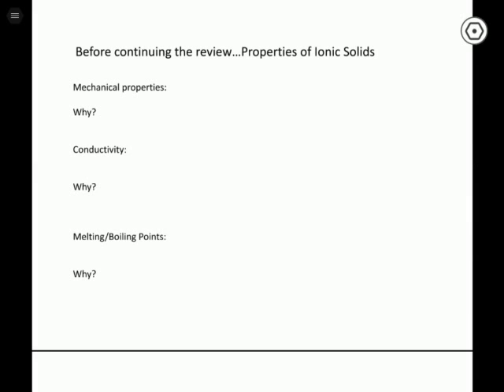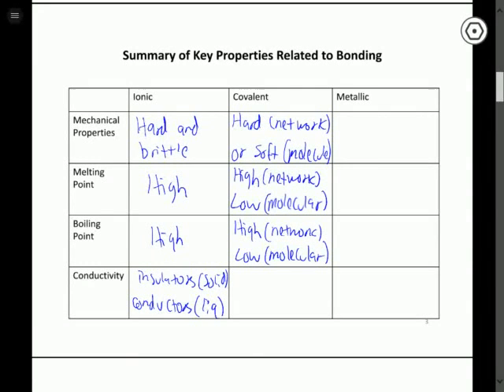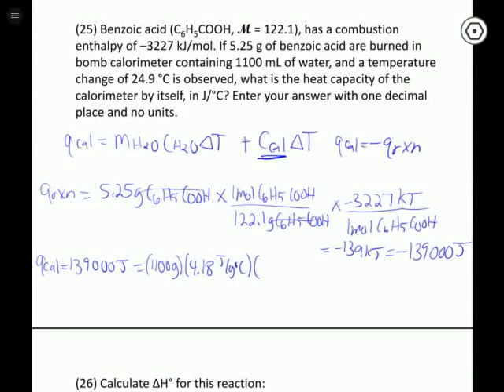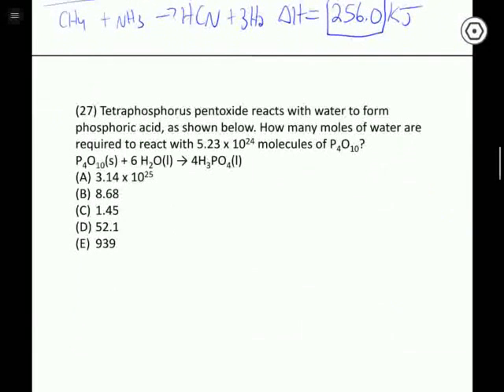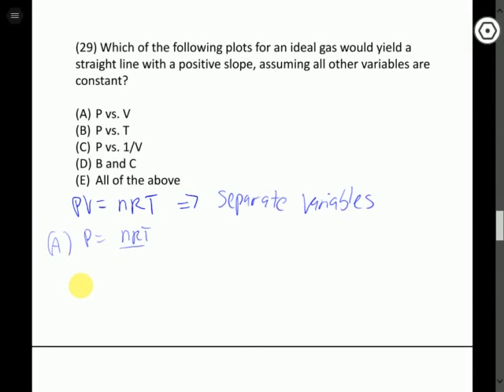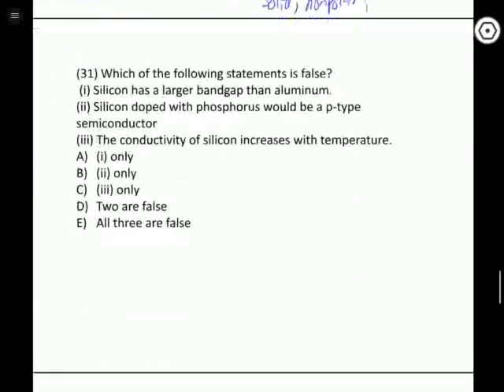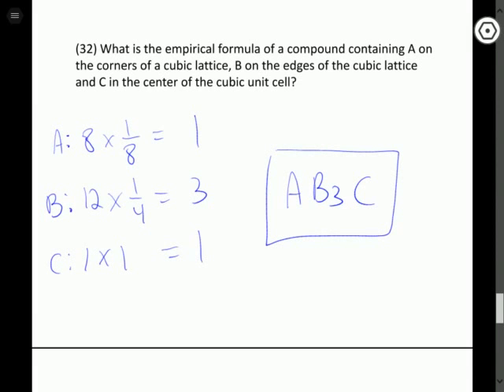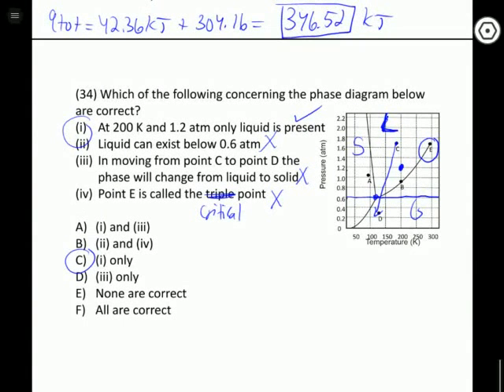Final Exam Review Part 3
Problems 25–34 plus information on properties of ionic solids. Covered in class on May 2.